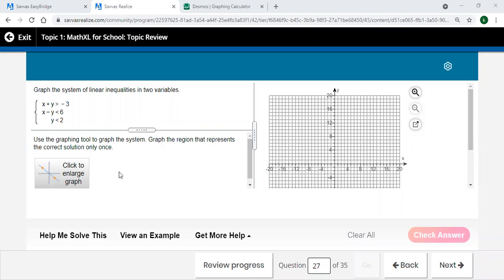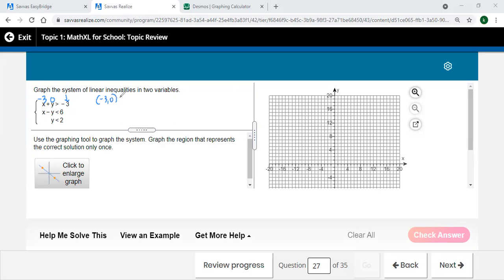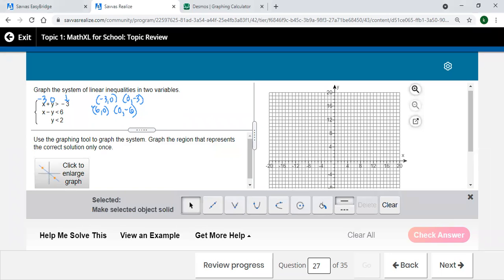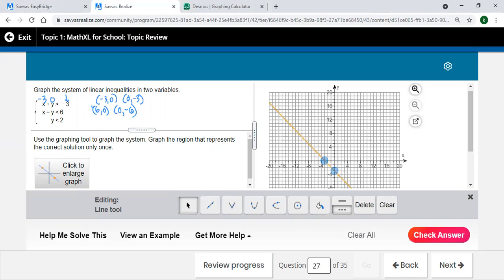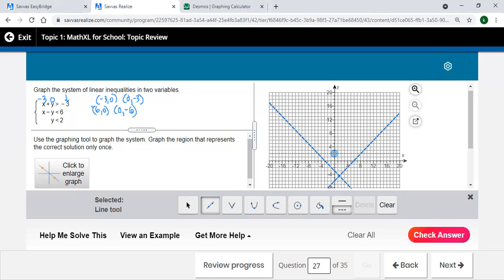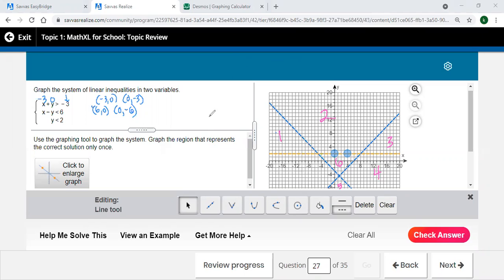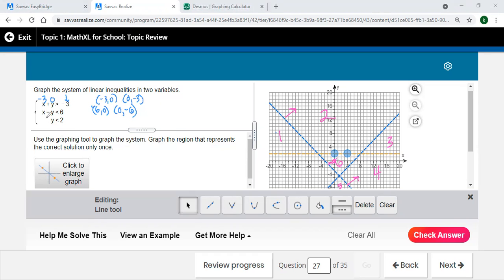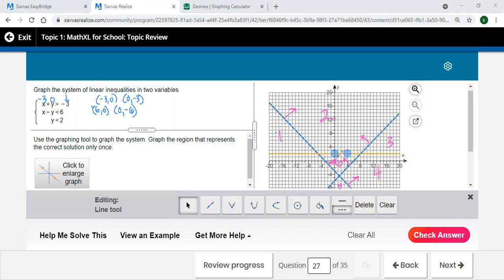Alg2 27 Topic1Review 1.8.27